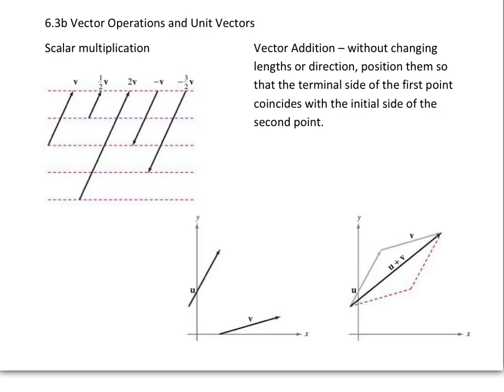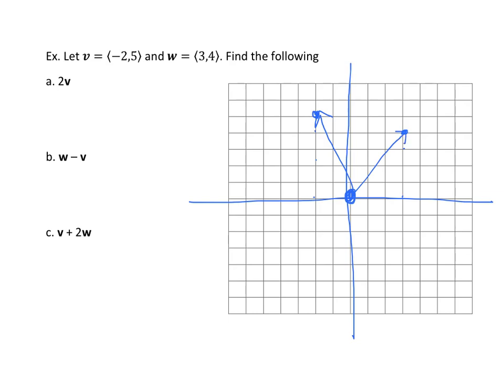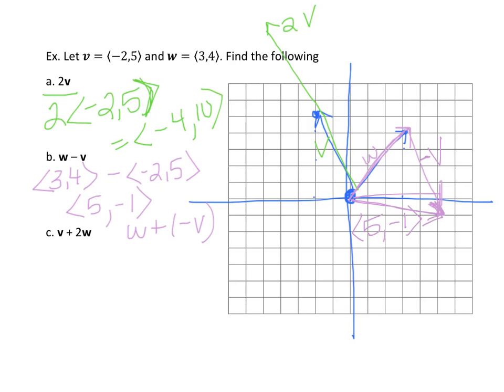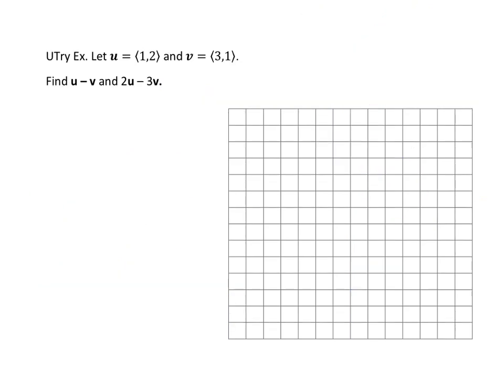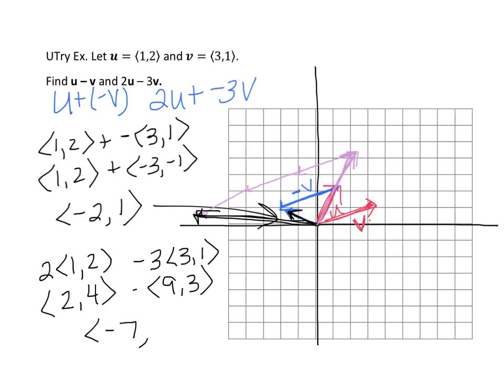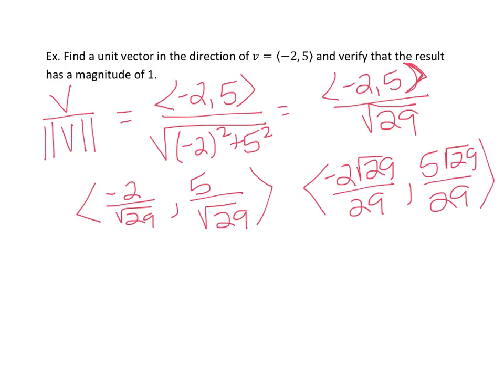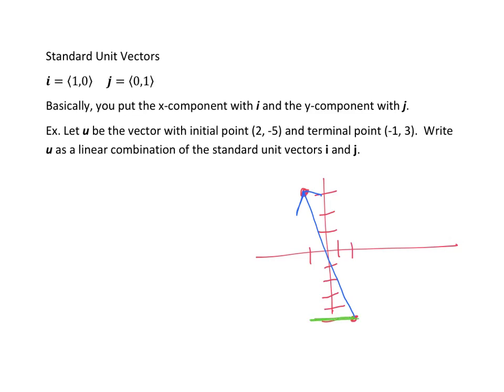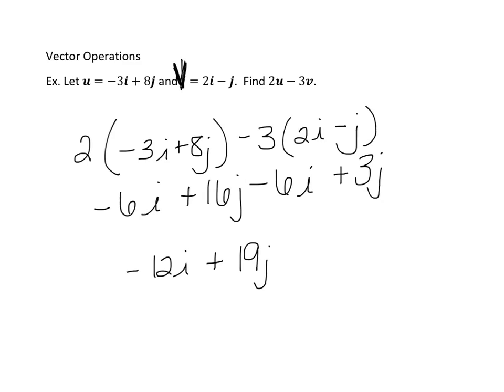6 3b Vector Operations and Unit Vectors